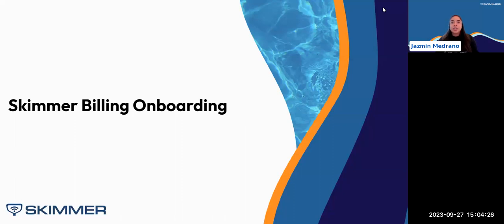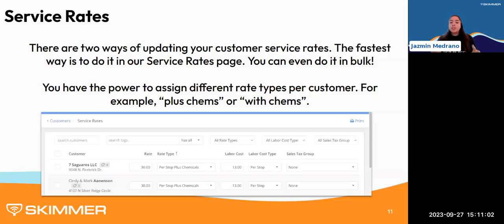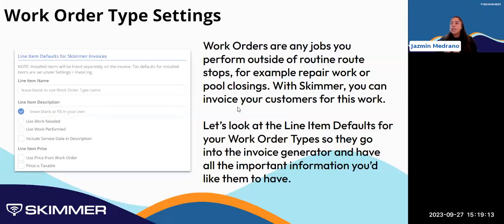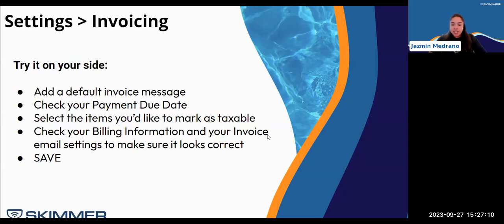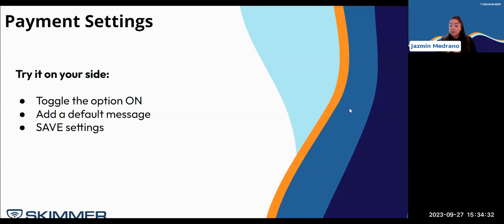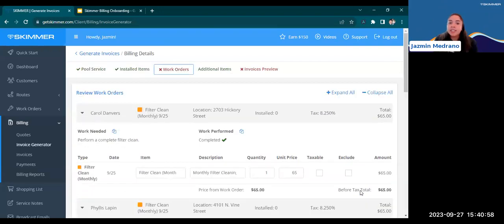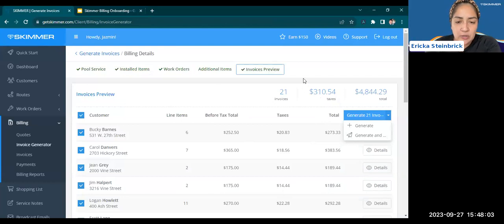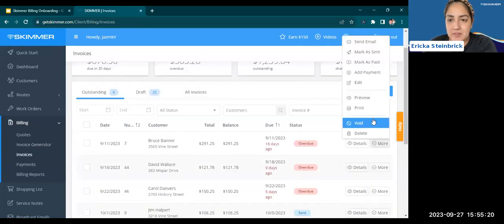Skimmer Billing Onboarding Webinar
Get a comprehensive walkthrough of how to get your Skimmer Billing ready to send invoices with Jazmin our Onboarding Specialist and Ericka our National Account Manager.

00:00 Introduction
01:48 Table of contents
03:20 Enabling Payments
08:20 Service Rates
11:19 Readings & Dosages
14:24 Products
17:24 Work Order Type Settings
21:22 Invoicing Settings/ AutoPay Information
25:22 Tax Settings
29:23 Payments Settings
32:51 How to use the Invoice Generator
46:41 Invoices Dashboard
48:11 Outro
49:23 Q&A